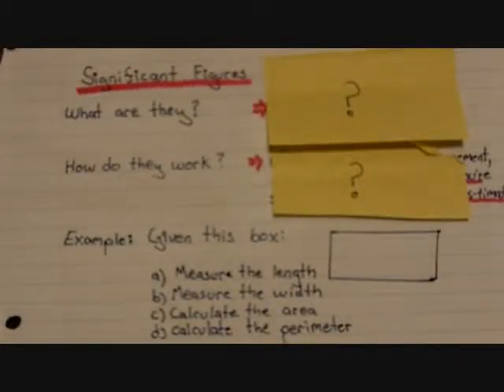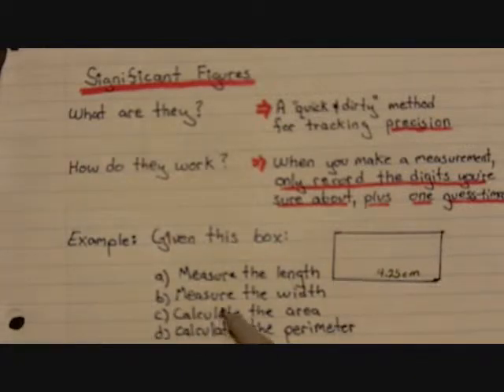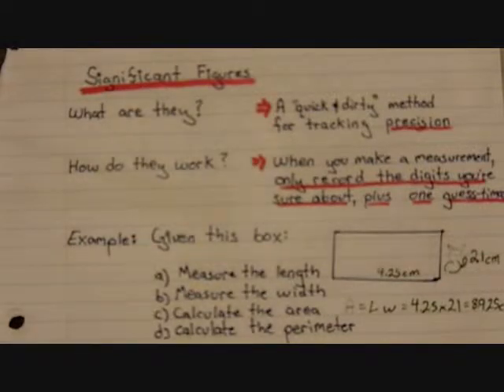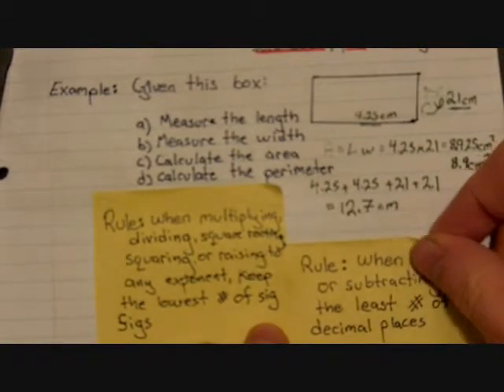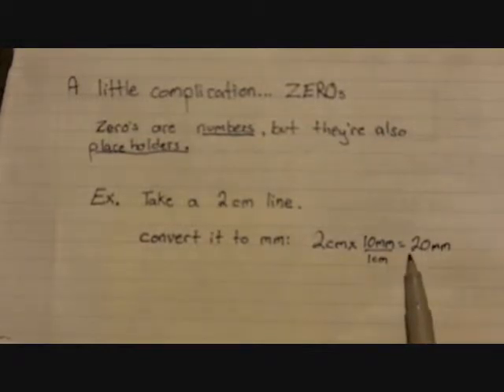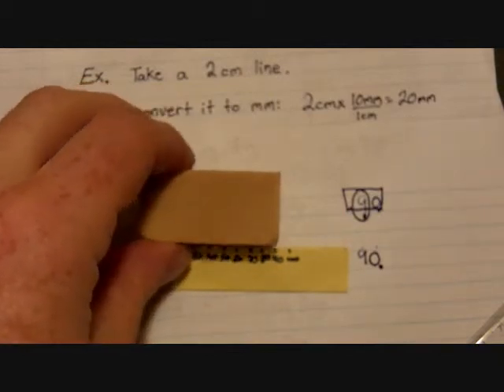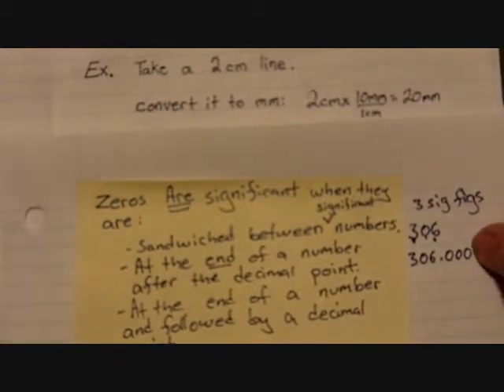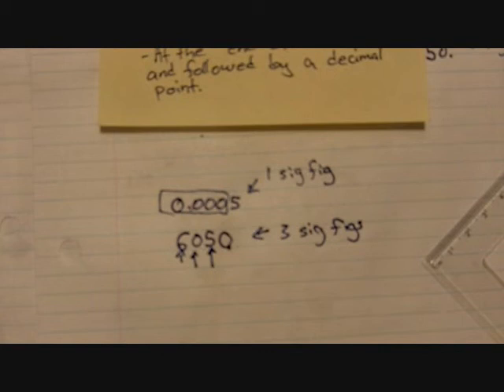Physics 11 Sig Figs_2010.wmv